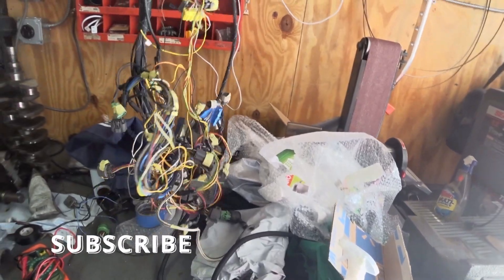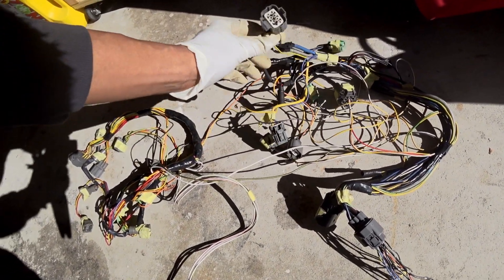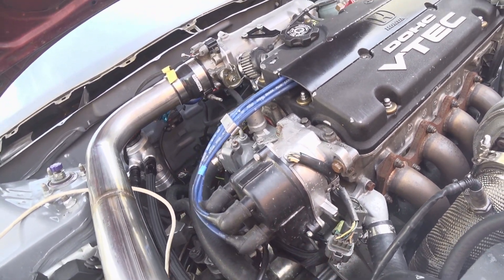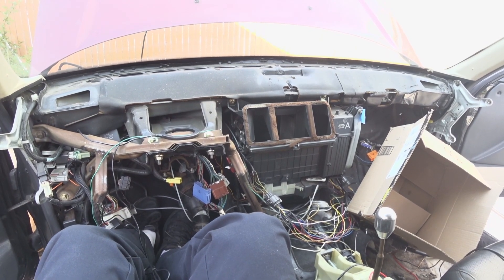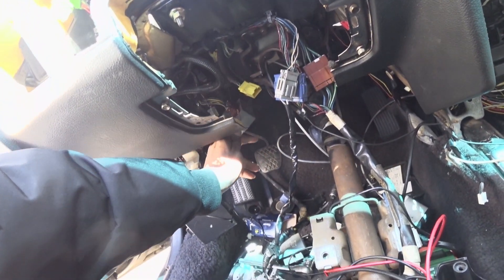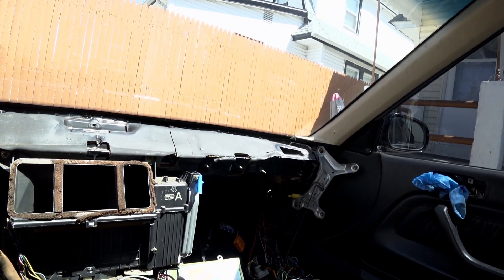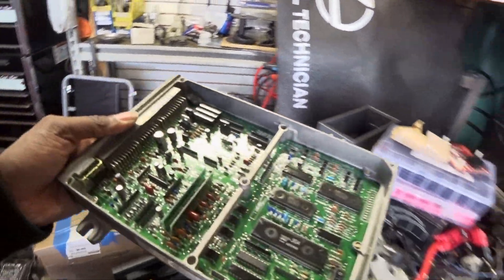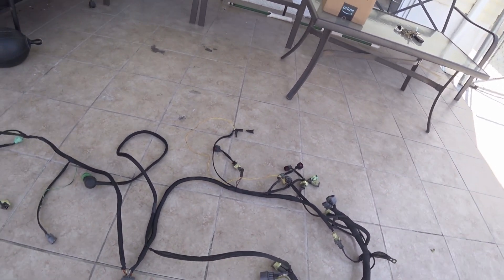CB7 H2b AWD Accord wire tuck part 2.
DIY wire tuck using oem engine harness. The ECU was damaged due to exposed wire that i forgot until i started the car. You live and learn.
For more information follow me on the platforms below.